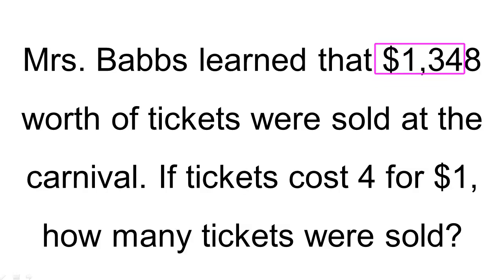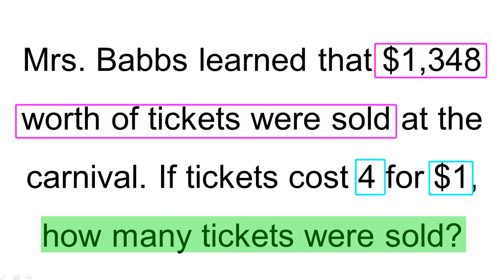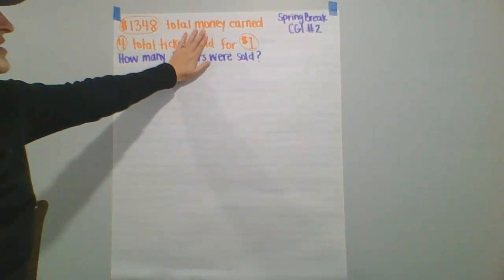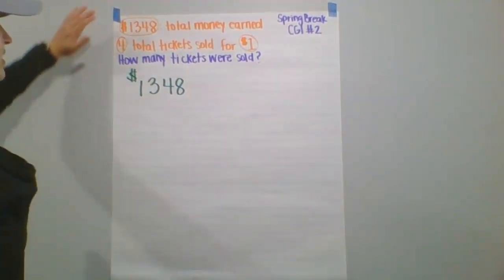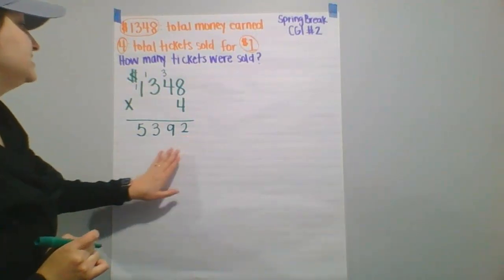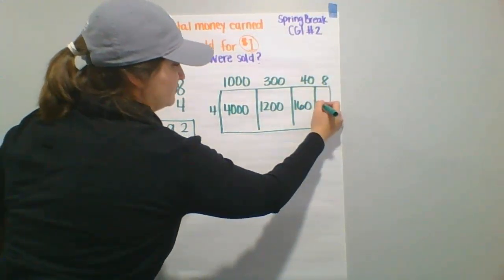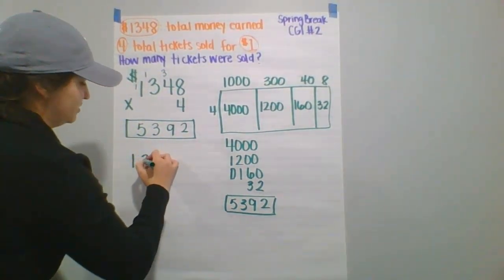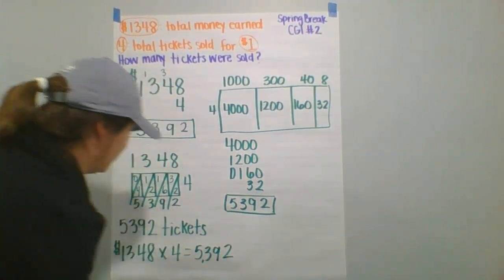4/15/20 Spring Break CGI #2 pg 21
Spring Break CGI #2